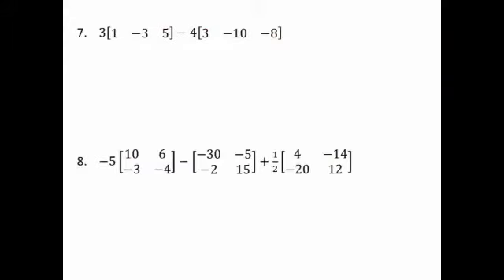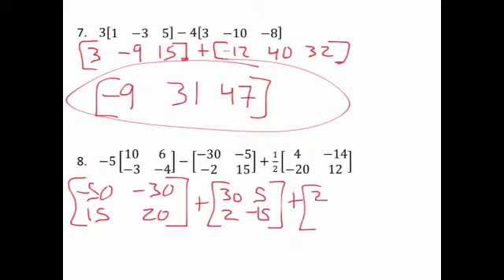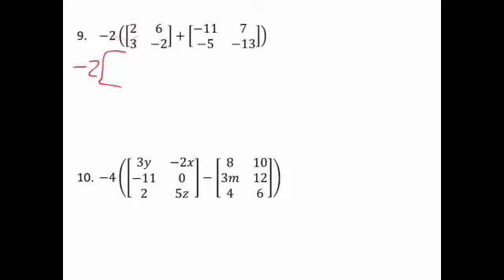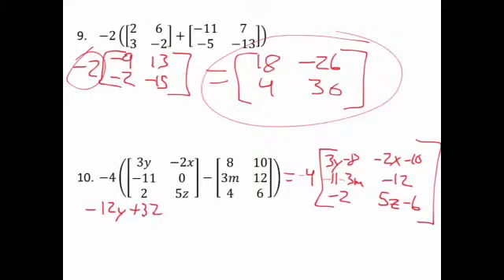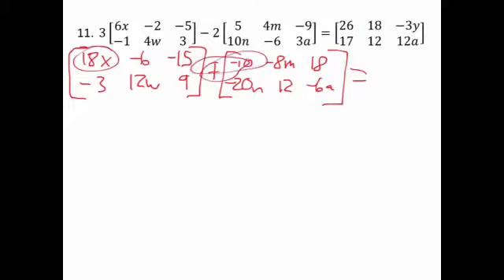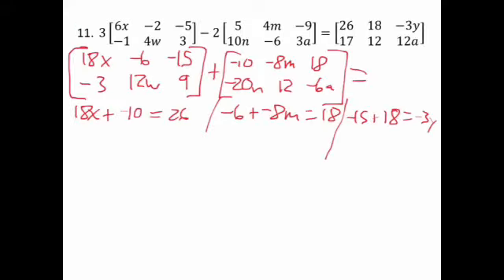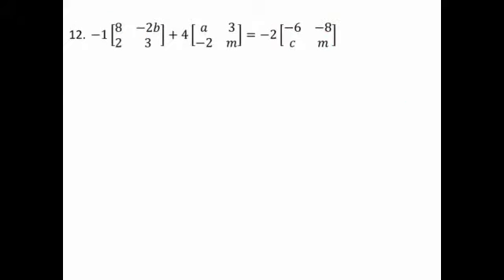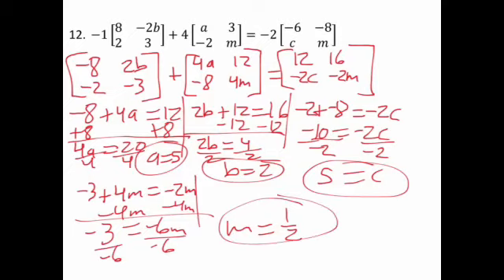Matrix Operations Solutions 7-12